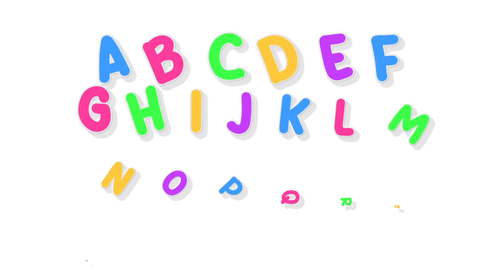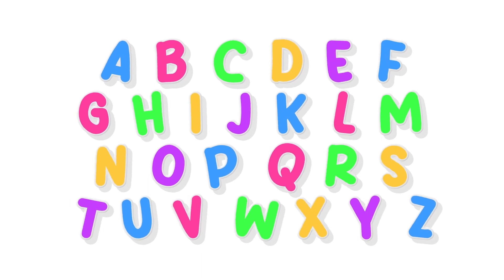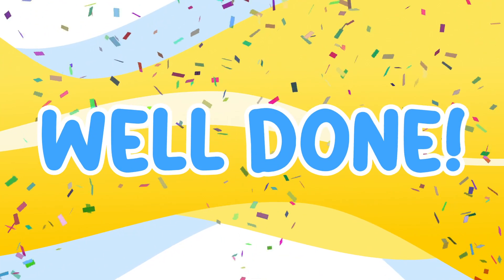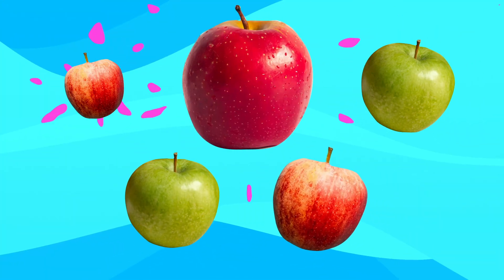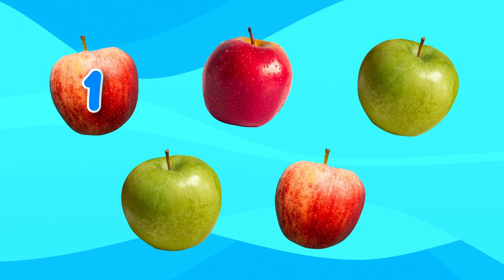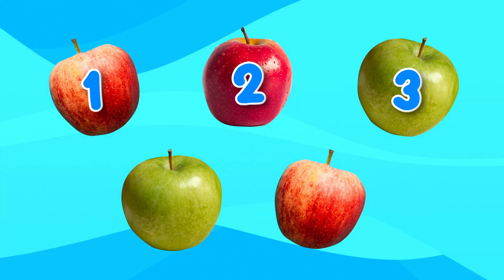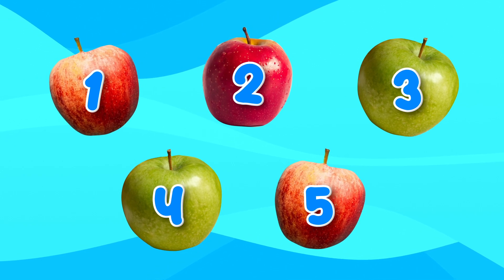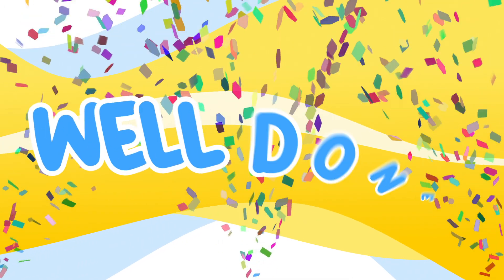Toddly Winks│Learning Numbers and Letters│Educational and Colourful│Count 1 - 20 and Learn Alphabet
Learn about numbers and shapes. With colourful numbers and items to count and shapes to look at. Count the number of sides on a shape.